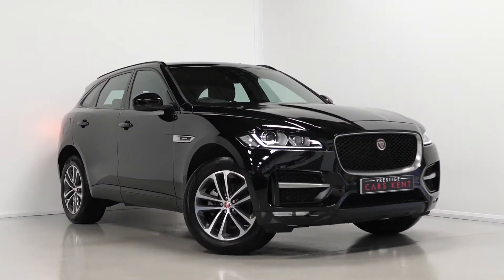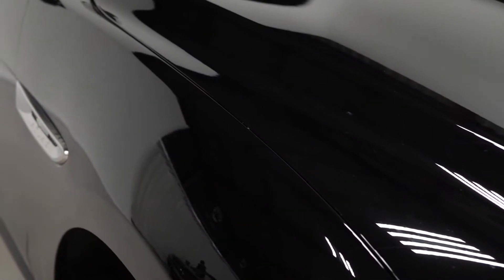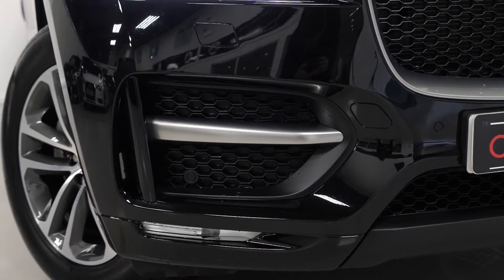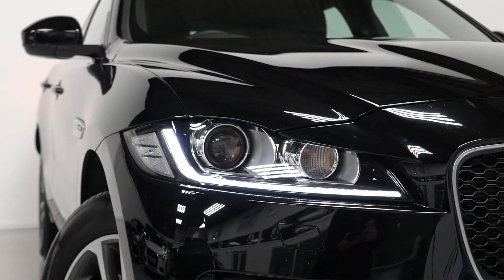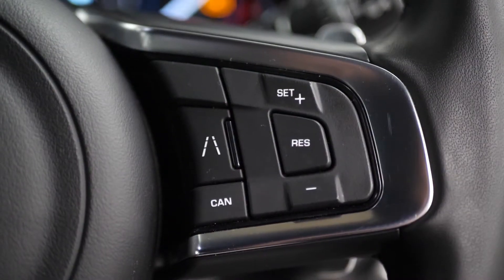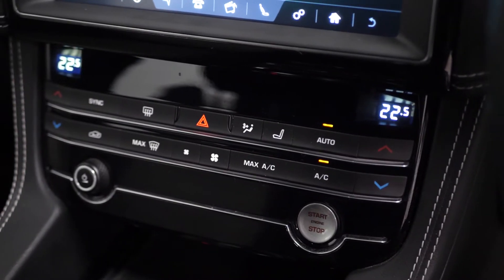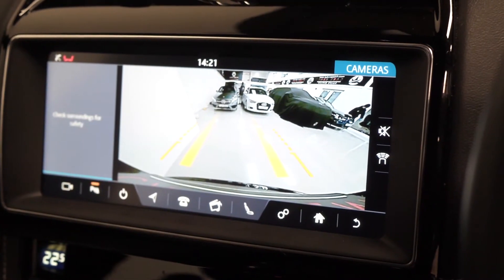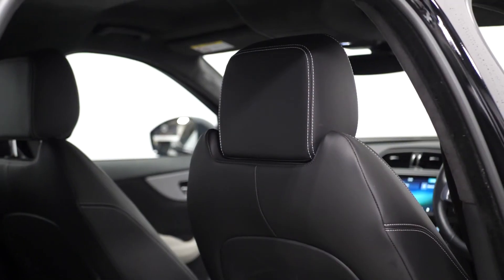2019 Jaguar F-pace R-Sport - Prestige Cars Kent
OPTIONAL FEATURES - Including - | Smart Phone Package for Android Auto and Apple Car Play |,

R-Sport - Including - | 19 Inch Alloy wheels | R Sport Body Kit with Unique Front and Rear Bumpers | Body Coloured Door Claddings | Satin Black Finishers | Xenon Headlights with Signature LED Daytime Running Lights | Perforated Grained Leather sports Seats | Etched Aluminium Trim Finishes | Suede Cloth Headlining |,

Standard Features - Including -| Analogue dials with central TFT display | Auto speed limiter | Front Parking Aid | Rear parking aid | Lane departure warning system| Outside temperature gauge | Pro services and wifi hotspot | Push button starter | Satin chrome surround on touch screen | Service interval indicator | Servotronic speed sensitive power steering |  Voice control system | Bluetooth connectivity including audio streaming | DAB Digital radio |  Auto dimming rear view mirror | Automatic headlights | Dual tailpipe | Electric front/rear windows | Heated rear window with timer|  LED tail lights | Rain sensor windscreen wipers | Centre armrest console | Front centre armrest with storage compartment | ISOFIX  | Multifunction steering wheel | ABS | Tyre pressure monitoring system |  Remote central locking |